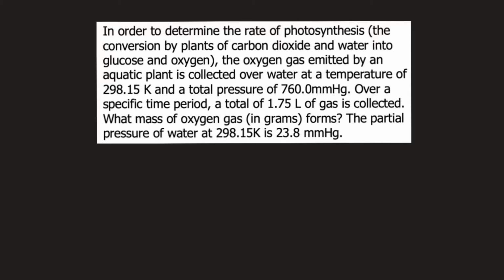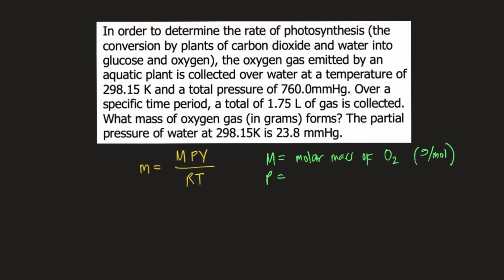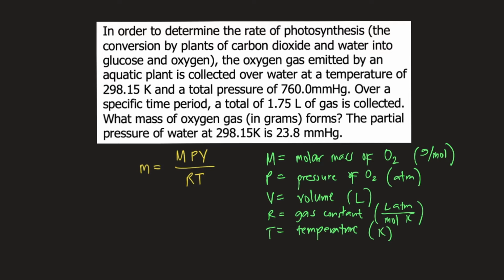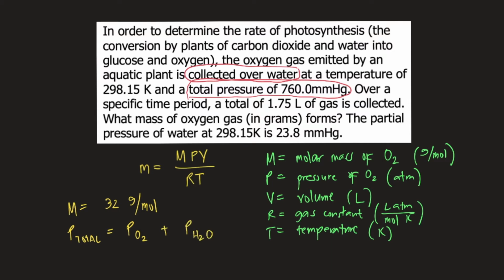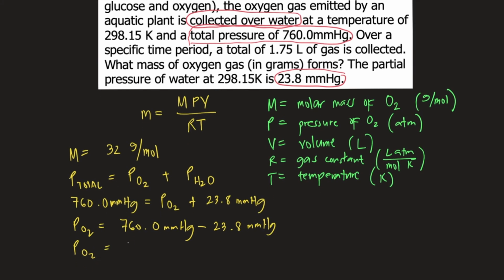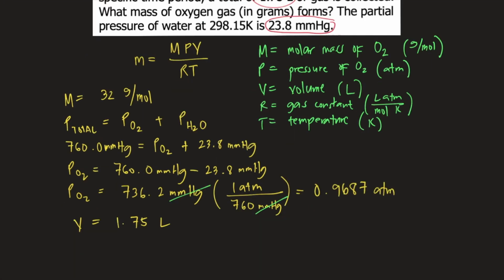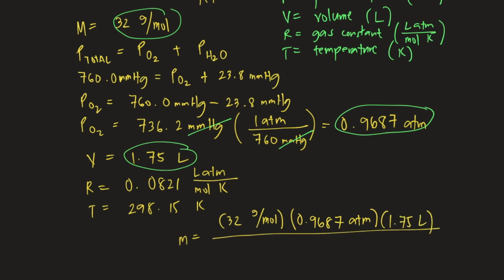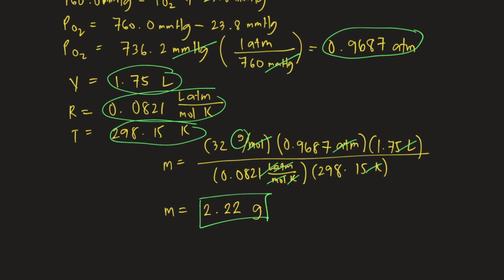In order to determine the rate of photosynthesis (the conversion by plants of carbon dioxide and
In order to determine the rate of photosynthesis (the conversion by plants of carbon dioxide and water into glucose and oxygen), the oxygen gas emitted by an aquatic plant is collected over water at a temperature of 298.15 K and a total pressure of 760.0mmHg. Over a specific time period, a total of 1.75 L of gas is collected. What mass of oxygen gas (in grams) forms? The partial pressure of water at 298.15K is 23.8 mmHg.

PV=nRT
n=m/M
PV=(m/M)RT
MPV=mRT
m=MPV/RT